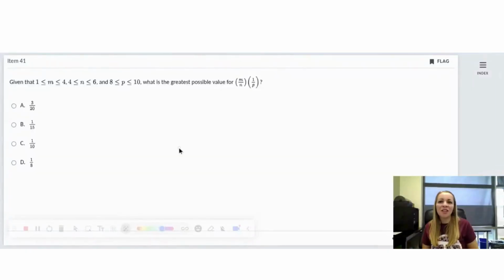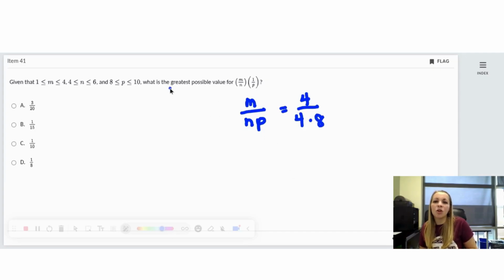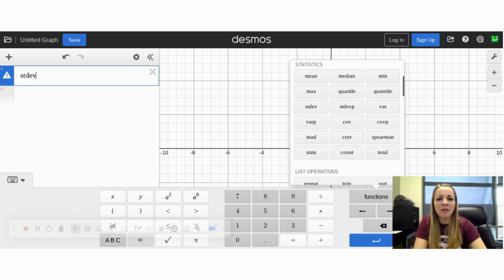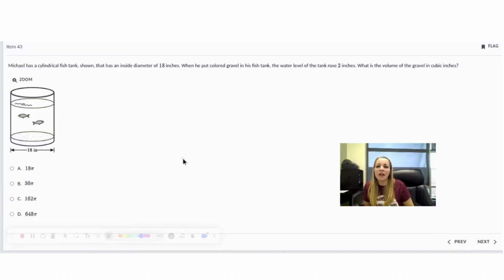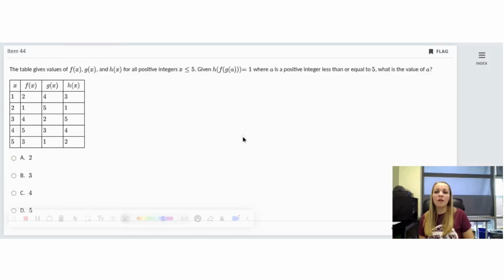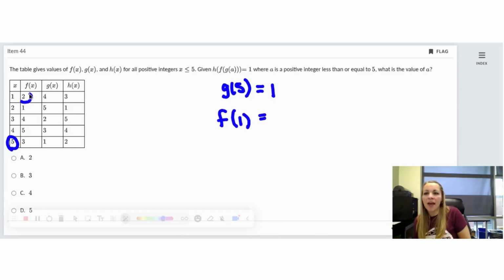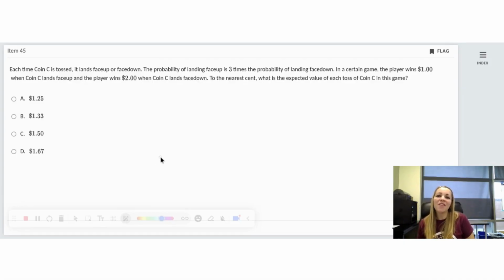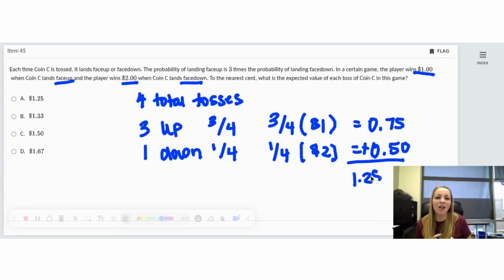ACT Math 2026 Practice | Questions 41–45 + Desmos Calculator Strategies to Improve Your Score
You made it to the final video in the ACT Math 2026 Practice Series — great work! In this video, we’ll tackle questions 41–45, the last and often most challenging problems on the ACT Math test. I’ll continue showing you how to use the Desmos graphing calculator to simplify difficult questions, verify answers, and stay efficient all the way to the finish.

🎯 This is the ninth and final video in my ACT Math 2026 Practice Series, where we work through five real-style ACT Math questions at a time to help you build speed, accuracy, and confidence before test day.